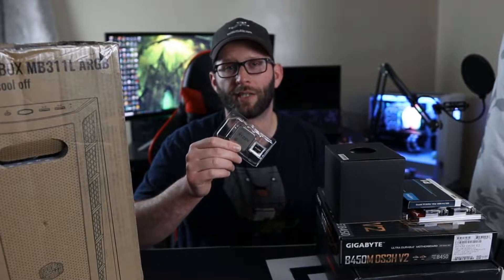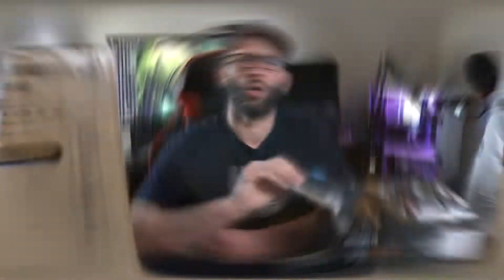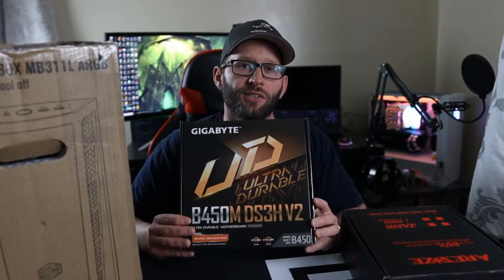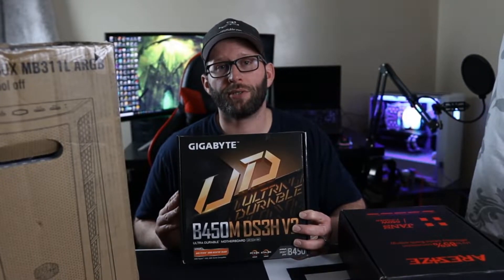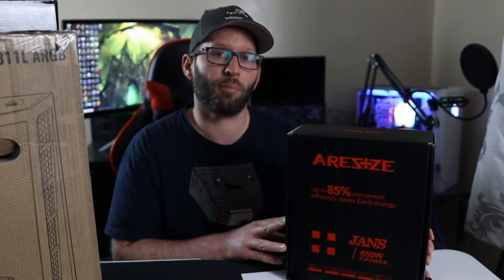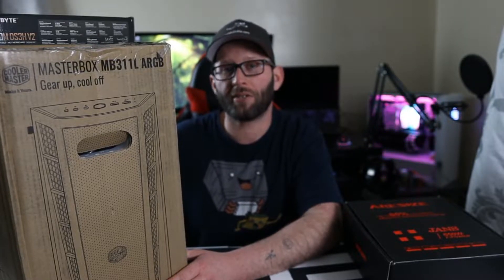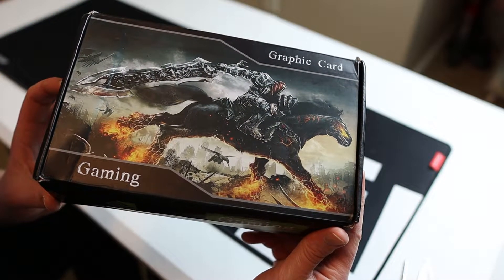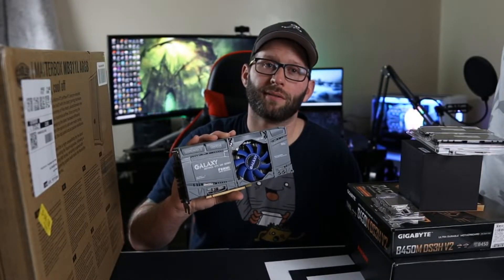A PC You Can Build Right Now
This is a PC you can build right now with your choice of crappy old graphics card, but the rest of the system is solid! Maybe play some games with me

Ryzen 5 3600
Gigabyte B450M DS3H V2
TEAMGROUP T-Force Dark Z 16GB
Crucial P1 500GB
GOLDEN FIELD AZ650W
Cooler Master MasterBox MB311L ARGB

Here's a link to try Amazon Prime for 30 days!